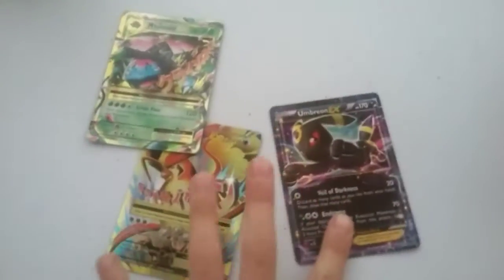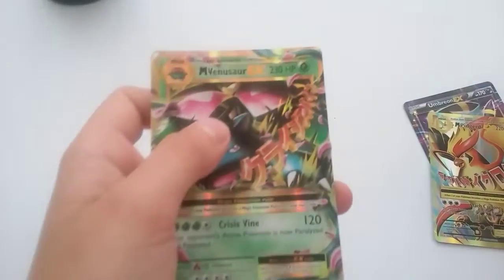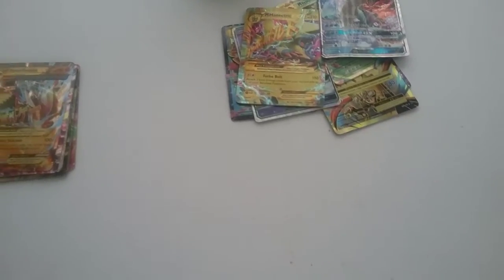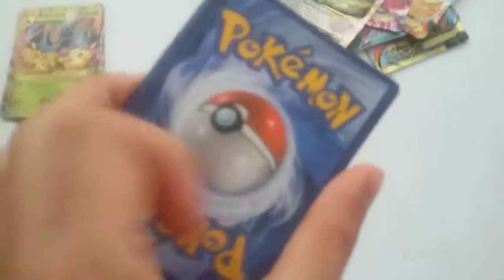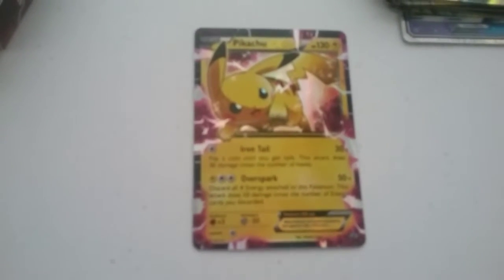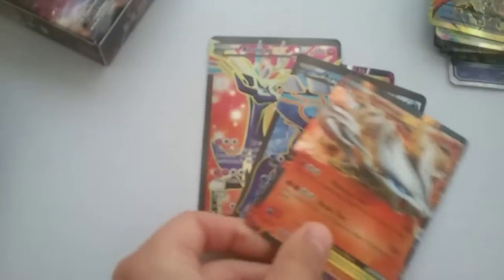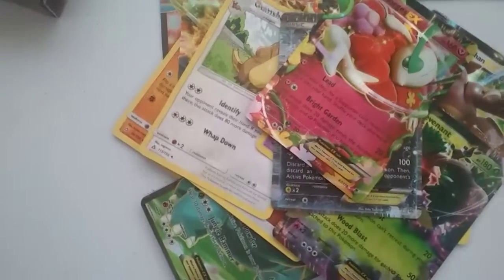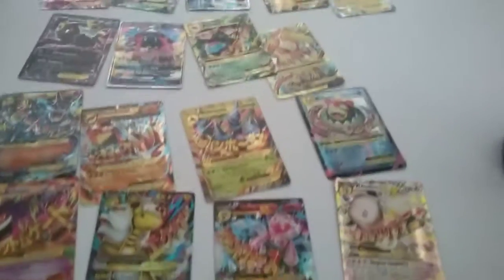Like Pokemon??????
Pokemon cards